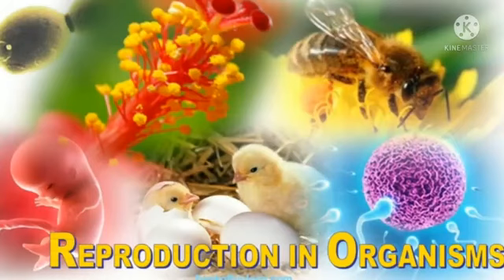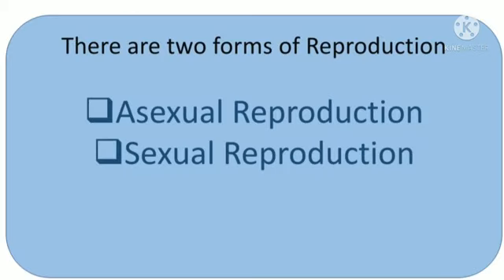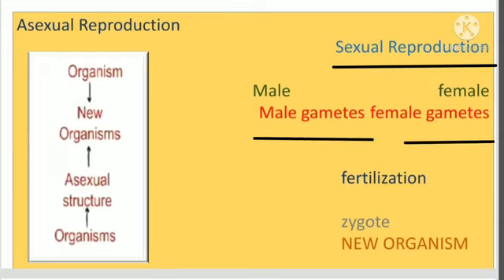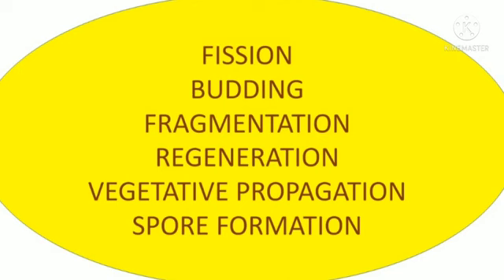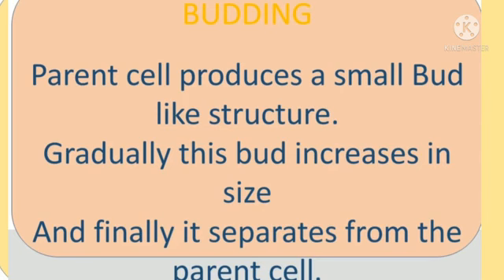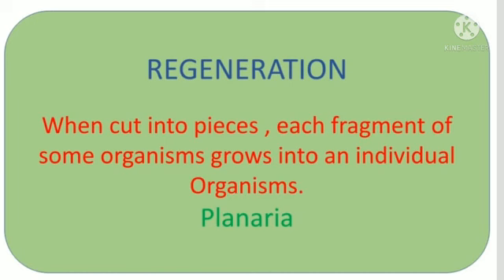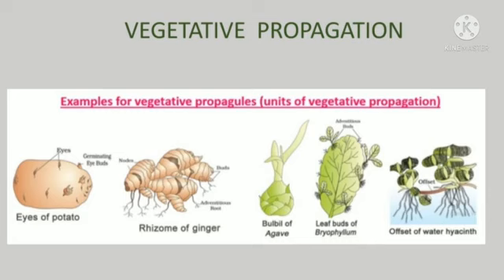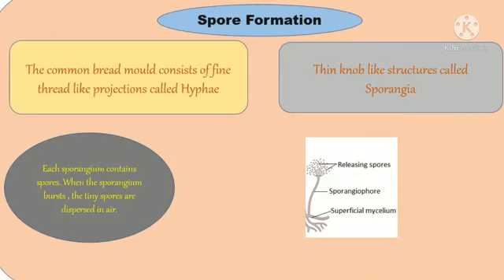Reproduction in Organisms